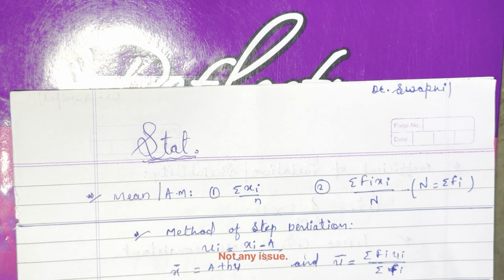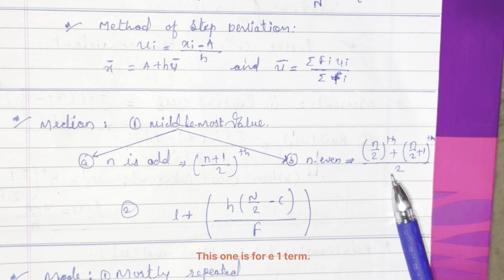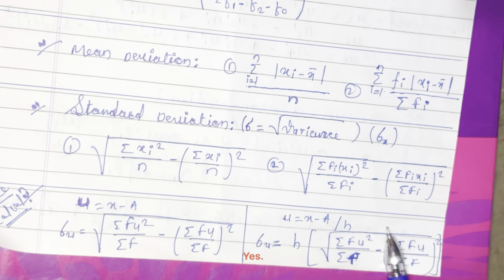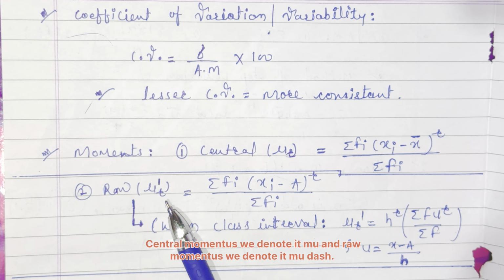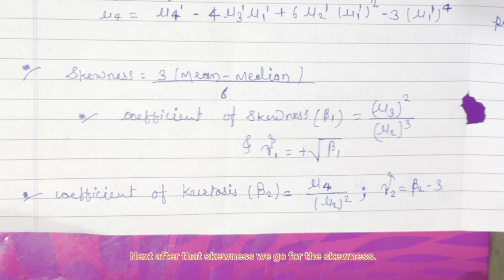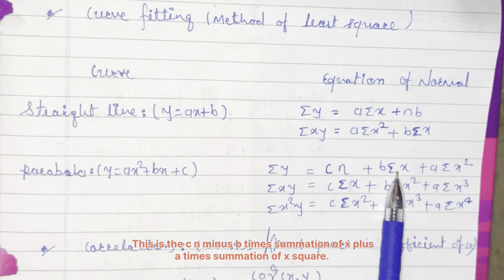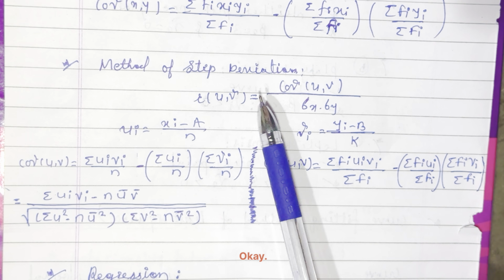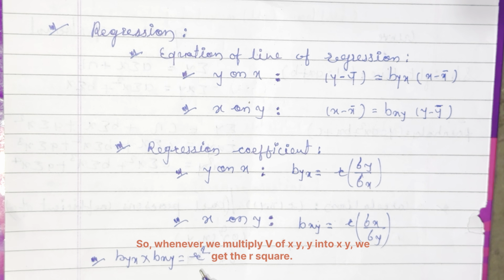S-32-Lect -3 Unit - STATISTICS(Formulae and short Trick)- ENGG MATHS 3 (M3)-SPPU END-SEM EXAM Series